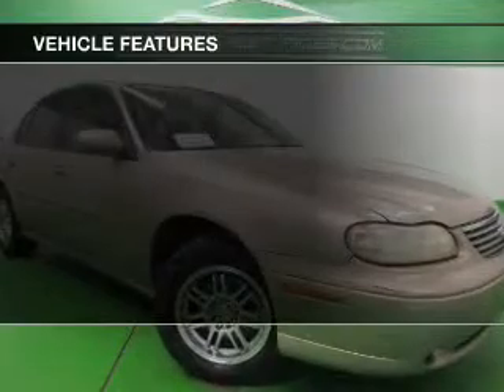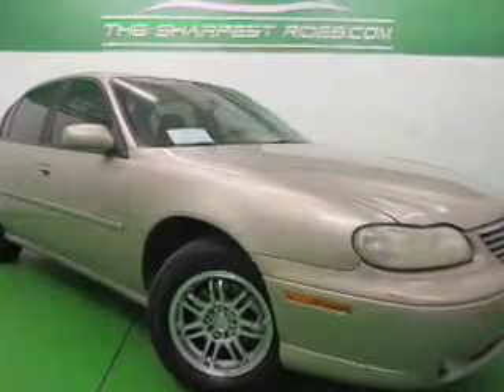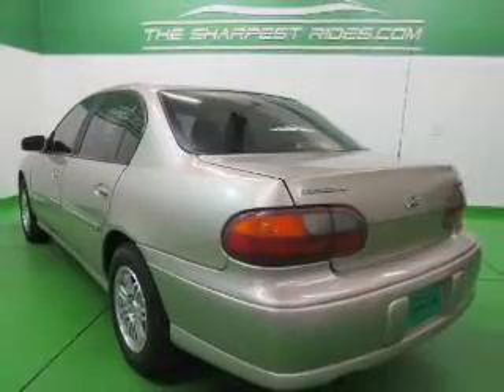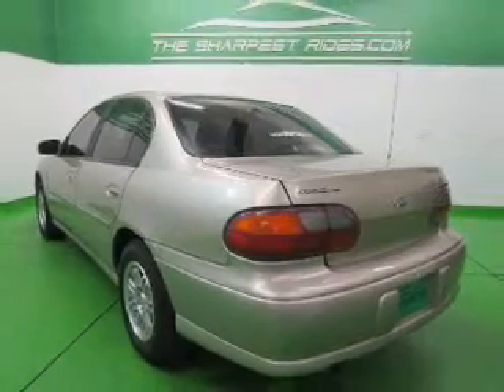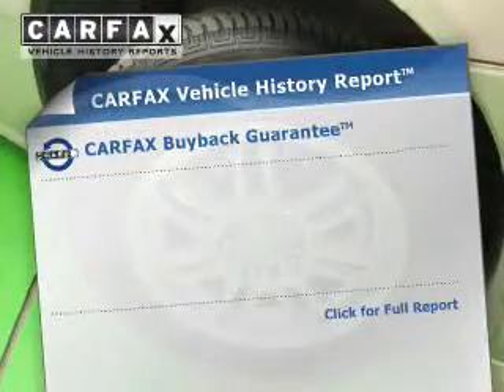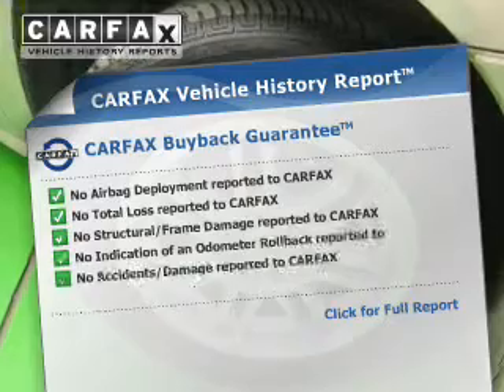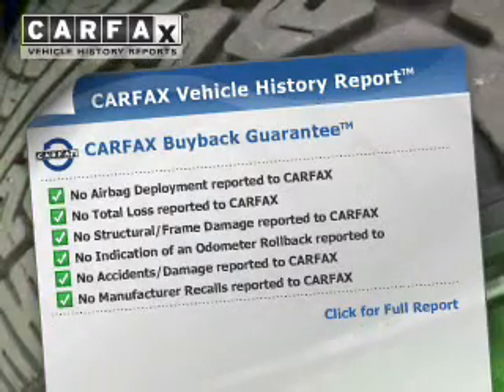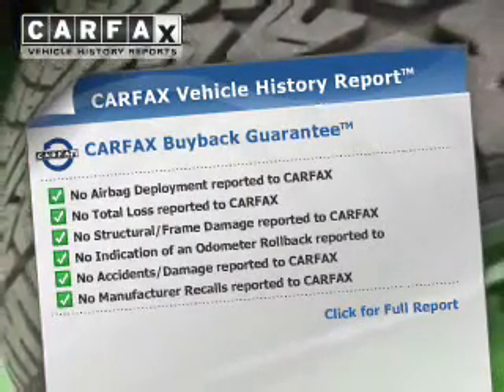1998 Chevrolet Malibu - Englewood CO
Year: 1998
Make: Chevrolet
Model: Malibu
Trim:
Engine: 2.4 liter inline 4 cylinder 16 valve MPFI DOHC
Transmission: 4-Speed Automatic
Color: Gold
Mileage: 153389
Address:
2245 S Raritan